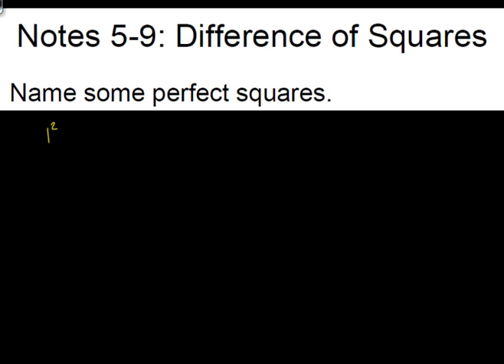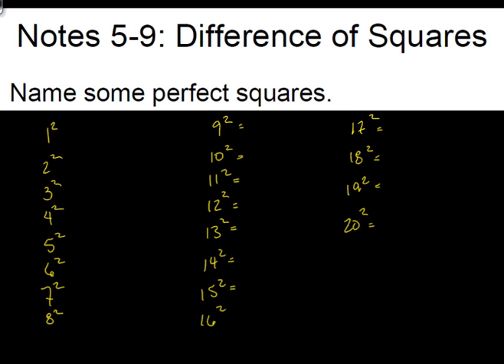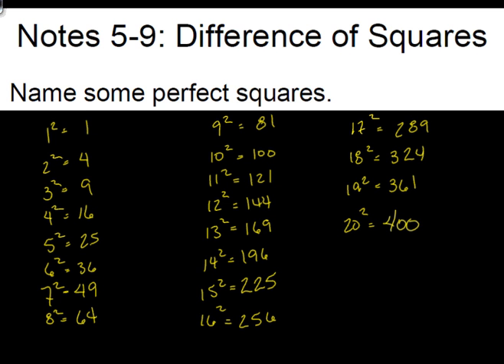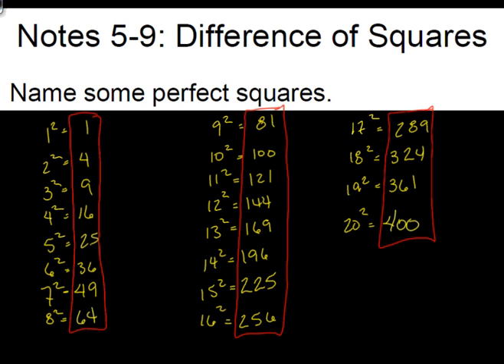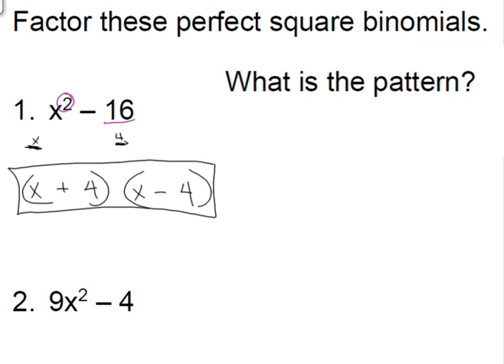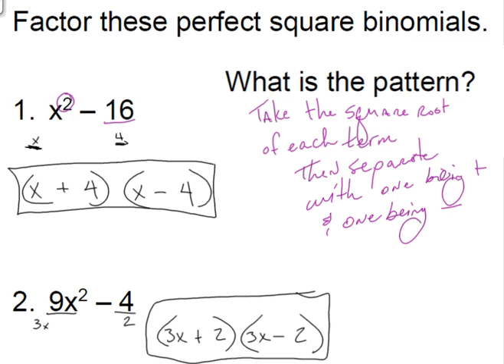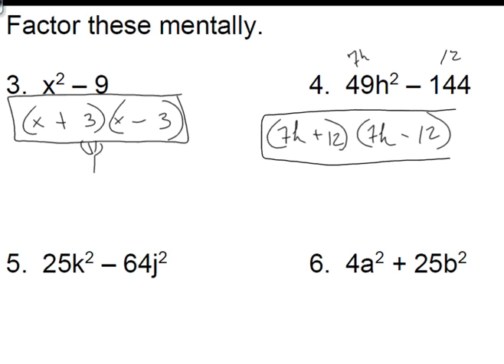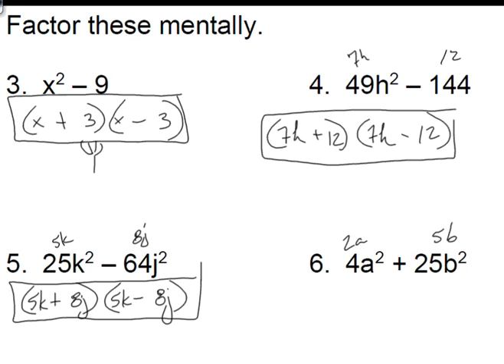5 9 Diff of Squares Notes video